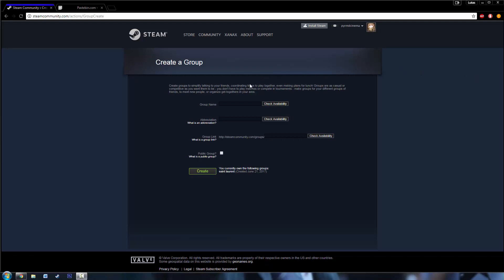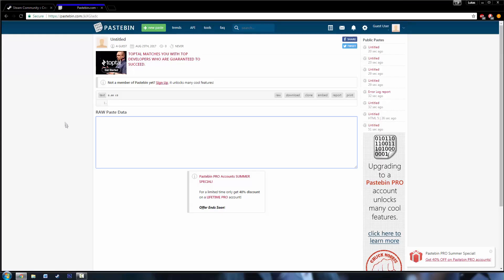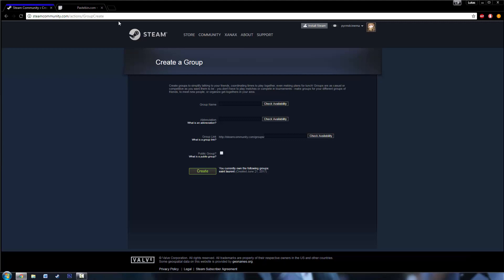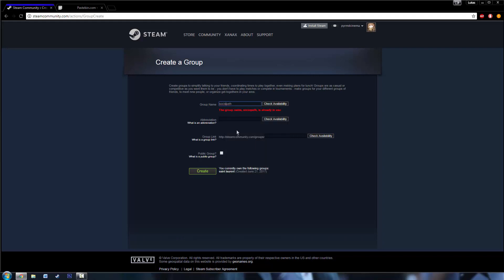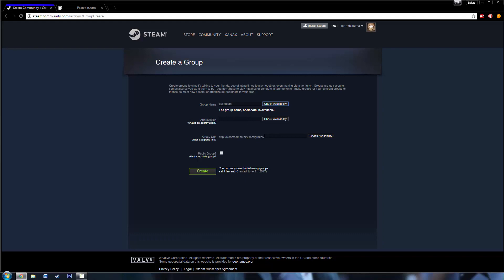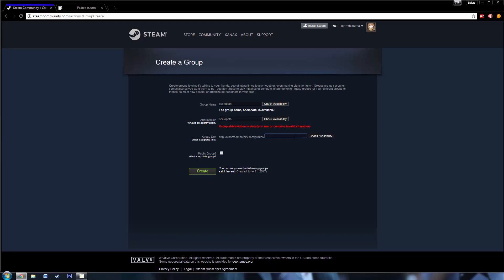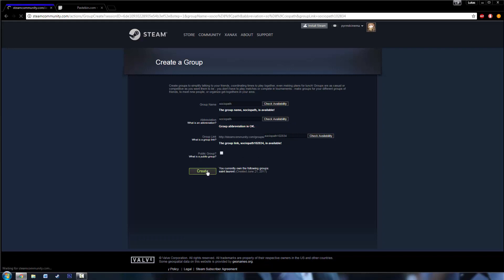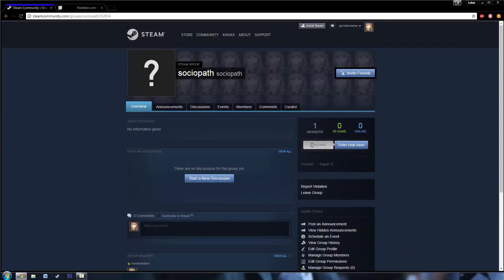How To Create a Steam Group With ANY Name/Abbreviation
In this video I detail how you can create a Steam group with any name and any abbreviation, even when they're taken. This can be used for many purposes, and I hope you get the group name or abbreviation of your hopes and dreams. Coming soon, I will be making a tutorial on how to create a group with no abbreviation. Sorry for the long delay in uploading, I don't really have an excuse, but I can promise I will start to post content more actively. Love all my supporters.
✄Keep up to date with my future Steam and CSGO videos on Twitter!